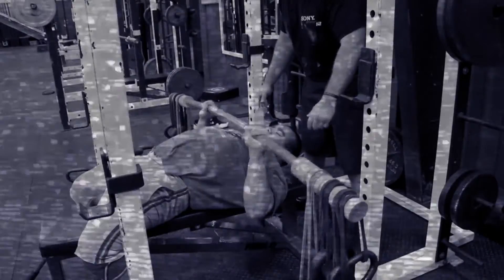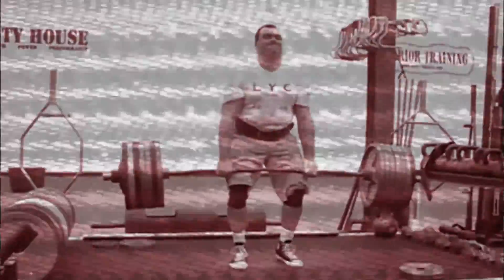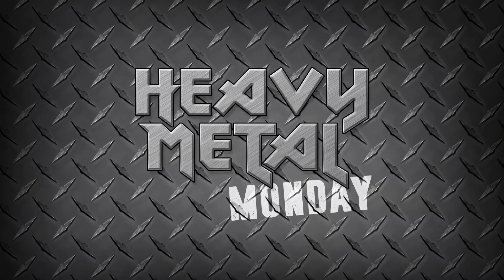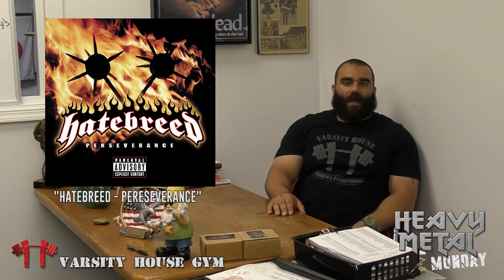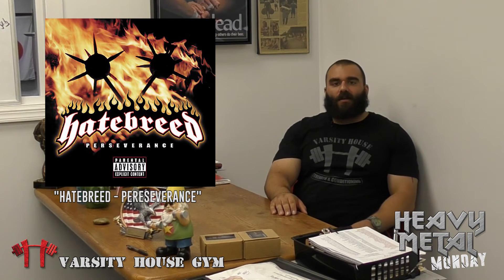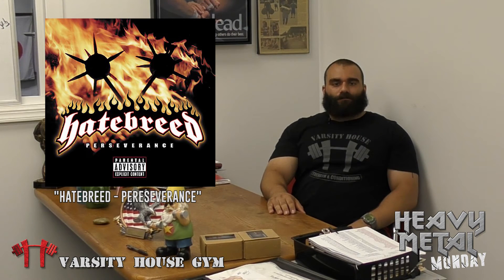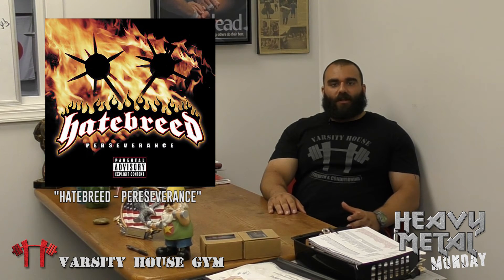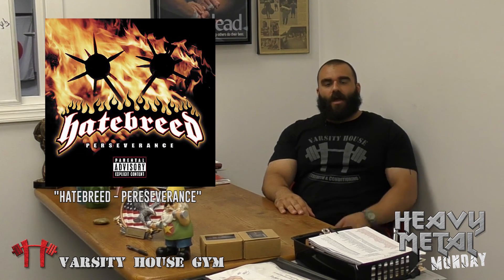Slosh Pipe Clean - Heavy Metal Monday Ep 43 (Varsity House Gym)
In this episode Big Mike demonstrates an a clean variation using the unstable slosh pipe.